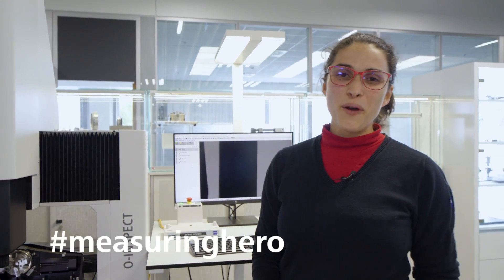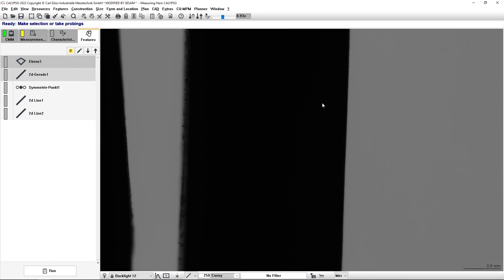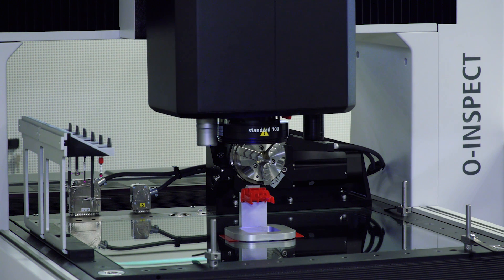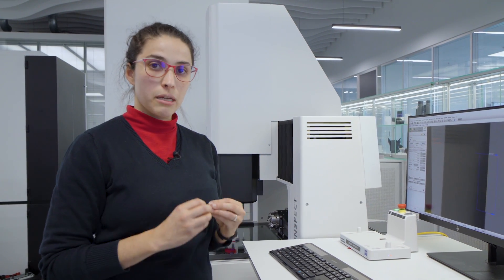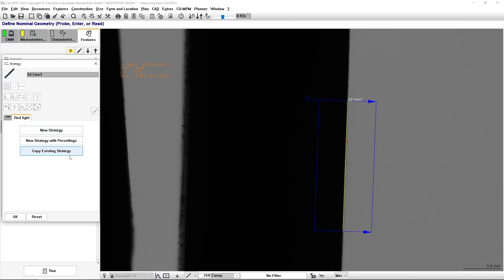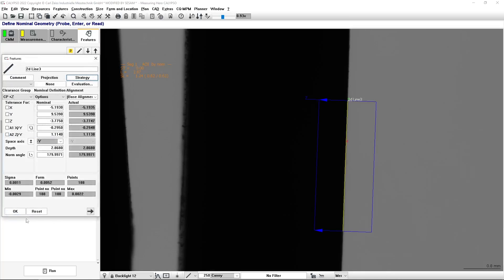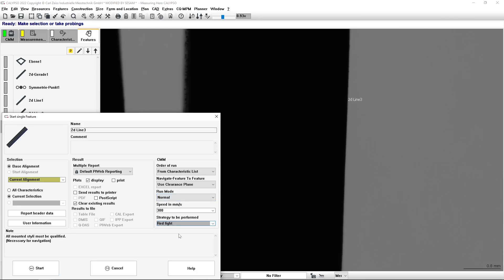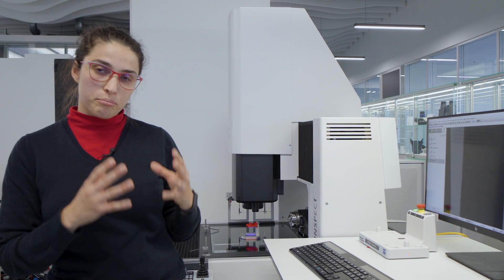measuringhero | Episode 104: Hacks for techs - different colored parts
Hi measuringhero!
In this episode, measuringhero Ana shares tips and tricks in ZEISS CALYPSO for efficient measurement of different colored parts with the same geometries. Save time with Ana's tech tip to assign different measurement strategies with the same measurement plan.